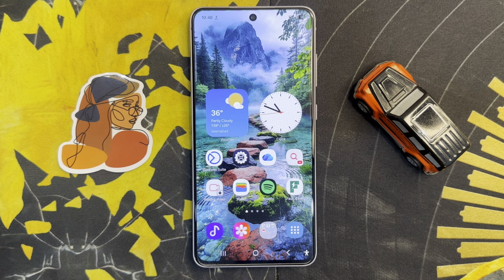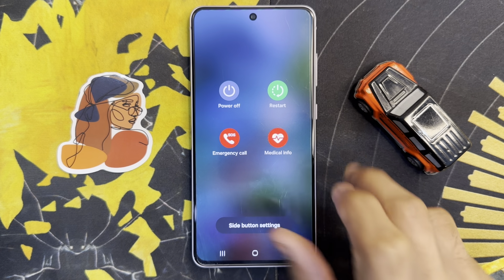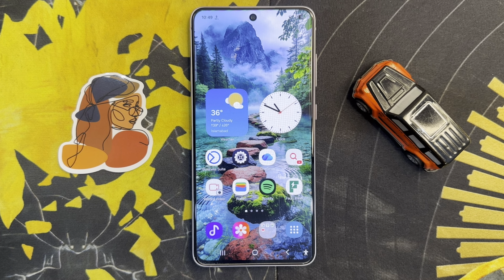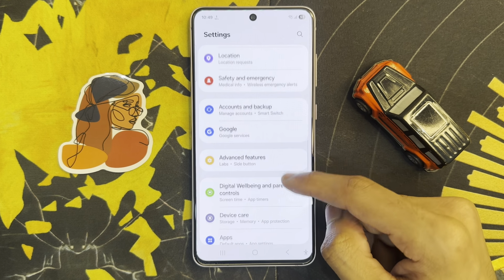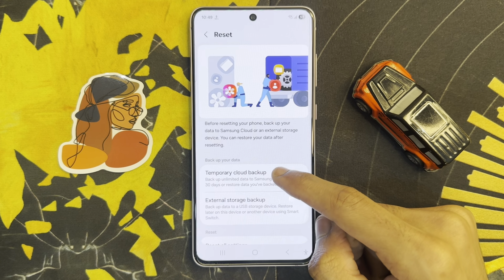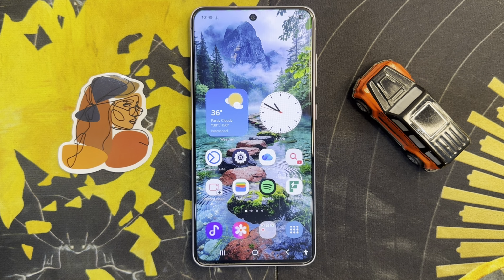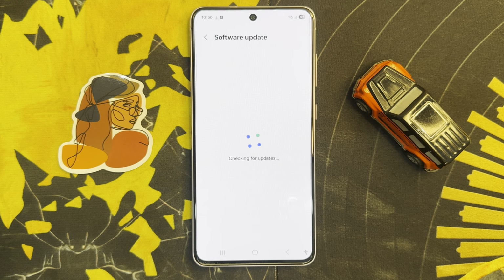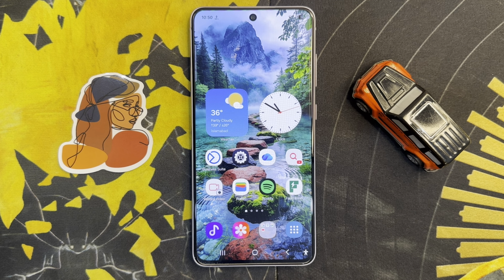How to Fix If Samsung Galaxy A53 Keeps Vibrating 2026 New Tutorial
How to Fix If Samsung Galaxy A53 Keeps Vibrating